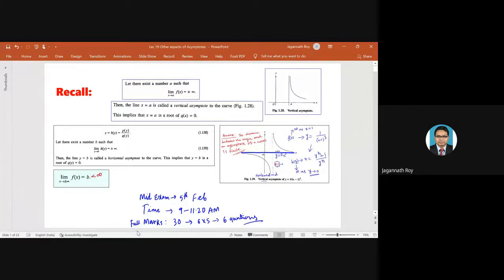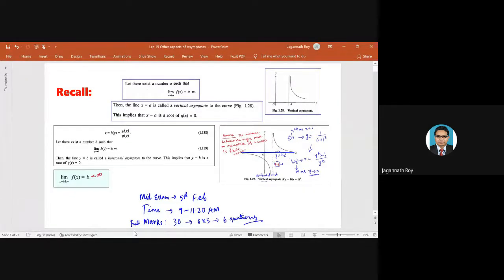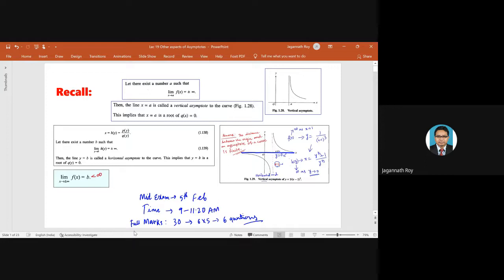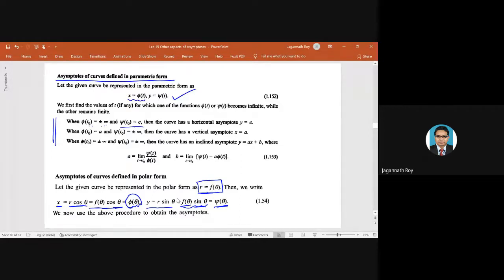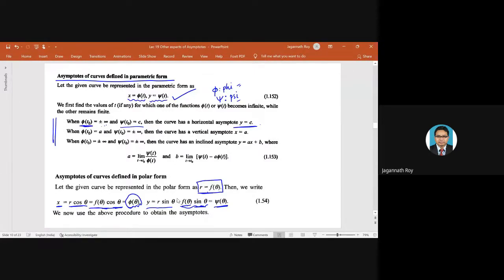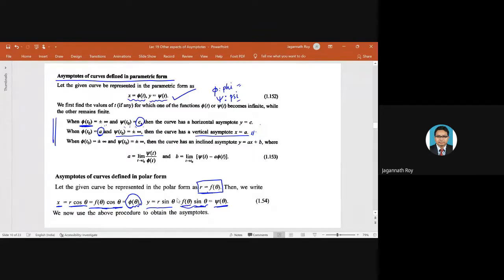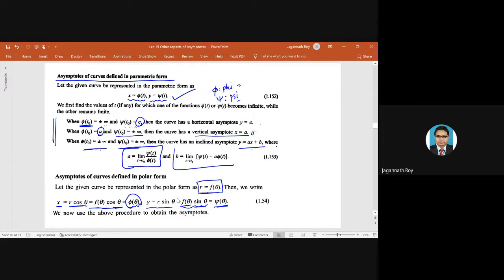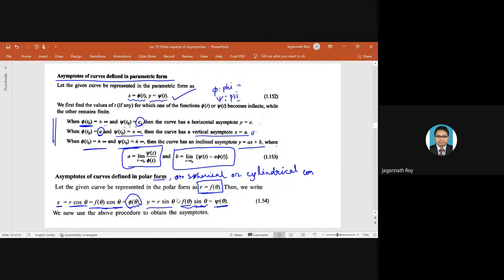Lec 19: Other aspects of Asymptotes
In this lecture, we discuss some more important aspects of Asymptotes.